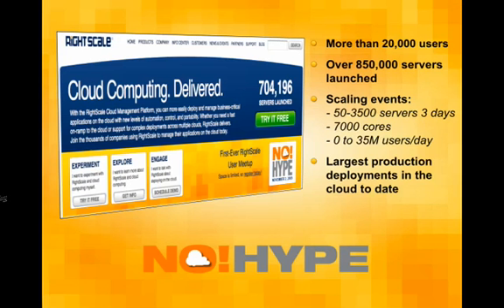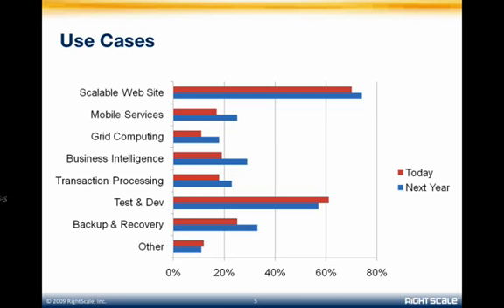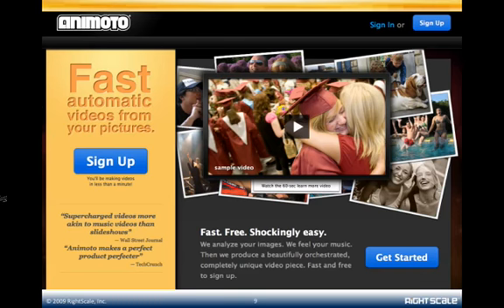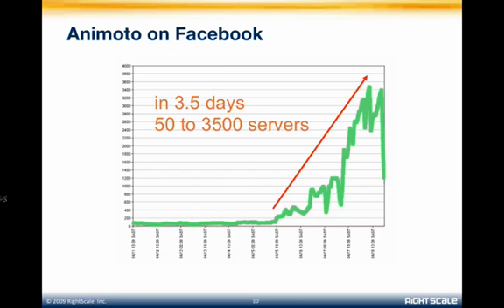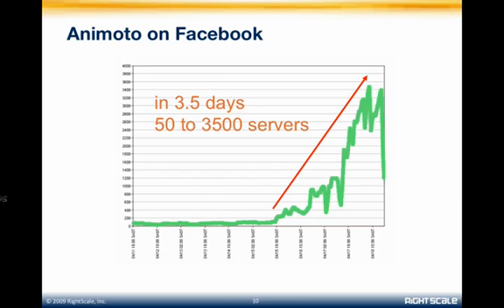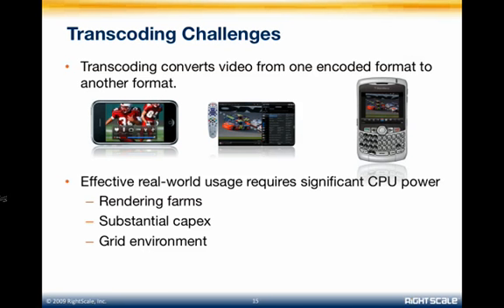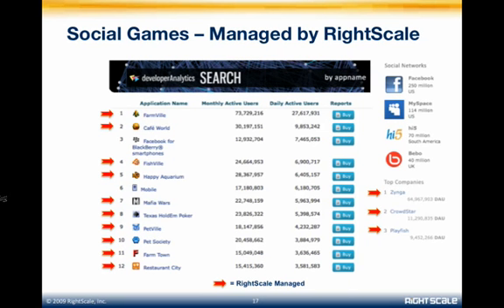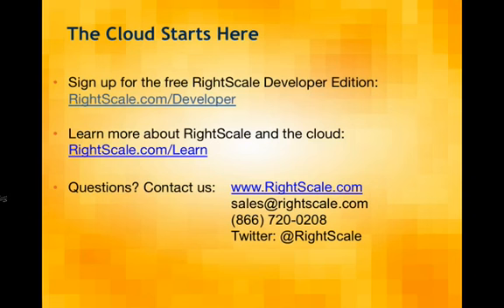RightScale Cloud Computing Basics: Stories from the Trenches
You've heard about the cloud, but do you know what companies are actually doing in the cloud today? Are you curious about real-life applications of cloud computing?

Join us as part of our "Cloud Computing Basics" series in this quick 15-minute screencast from RightScale CEO Michael Crandell. We'll discuss common cloud computing use cases and dive into several real-life stories of applications in production on the cloud today.